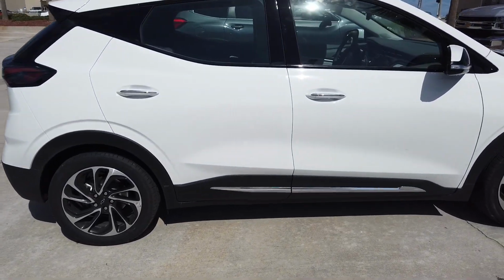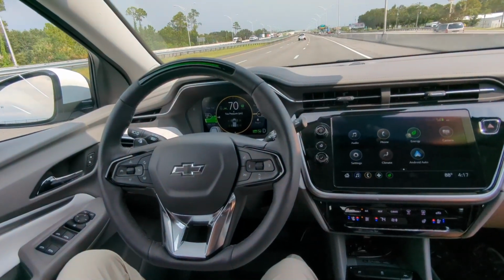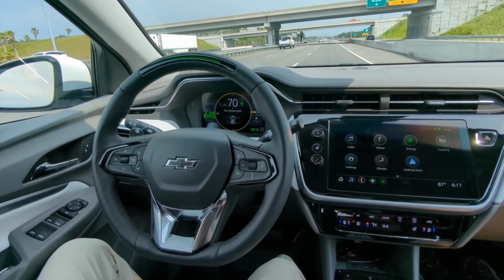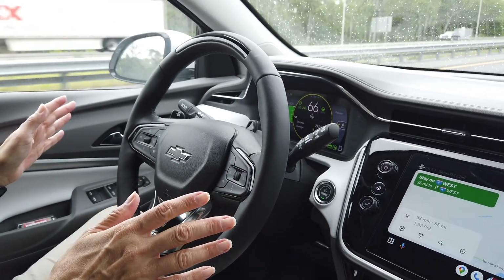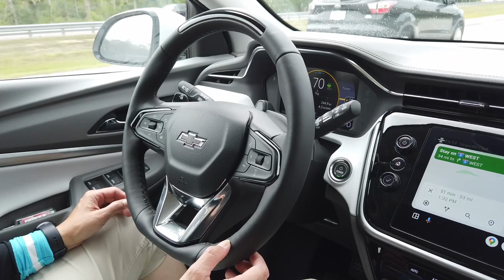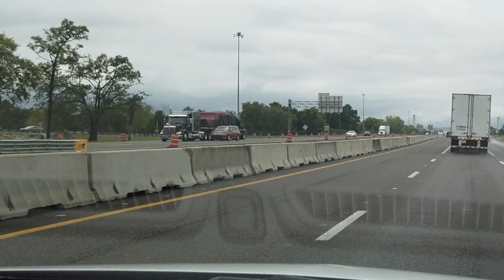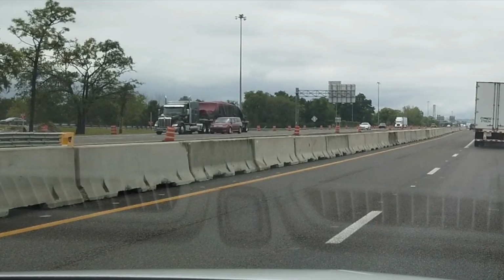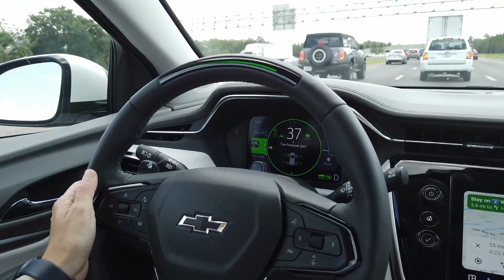Super Cruise Driving our 2023 Chevrolet Bolt EUV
This video is about using the Super Cruise assisted driving feature on our 2023 Chevy Bolt EUV.